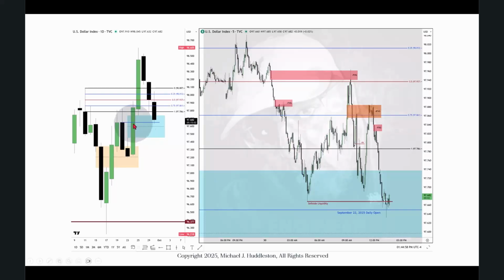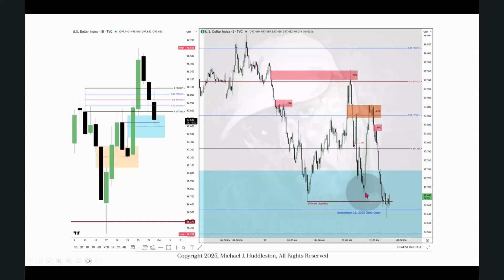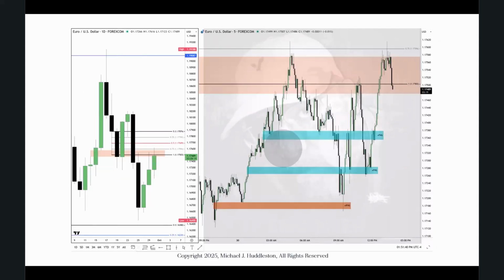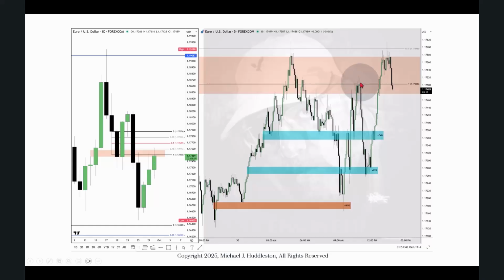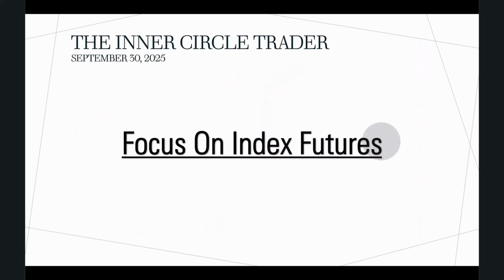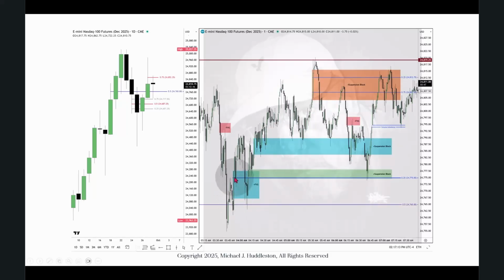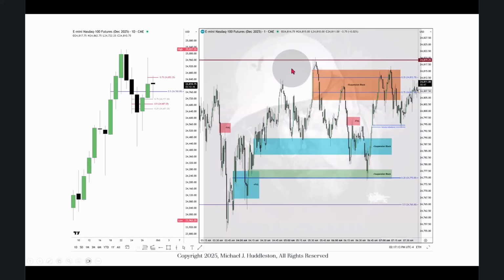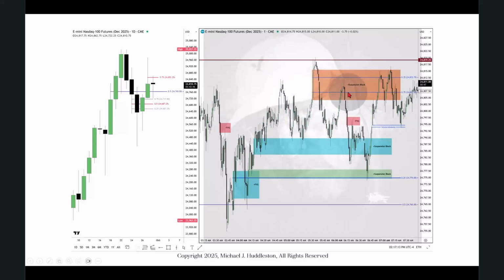2025 Sept 30 ICT Suspension Block & market review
5m 23 sec starts talking about suspension block
6m 50sec what makes a suspension block
7m 40 sec suspension block example
9m Example of price manipulation
10m 14 sec  when price shows NO respect for 1st pres FVG, Sign of manipulation

when index, Dollar, Gold all drop overnight, sign of high resistance (difficult) trading day ahead.